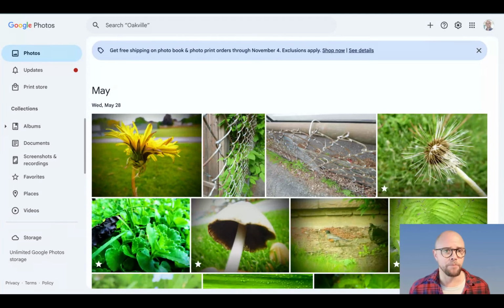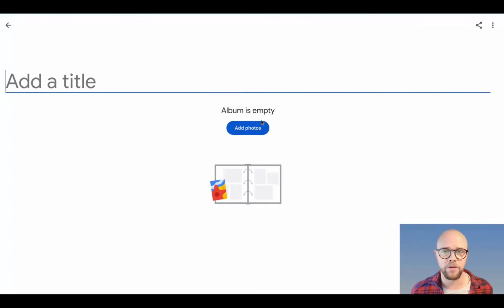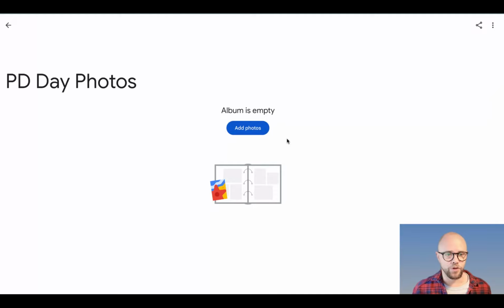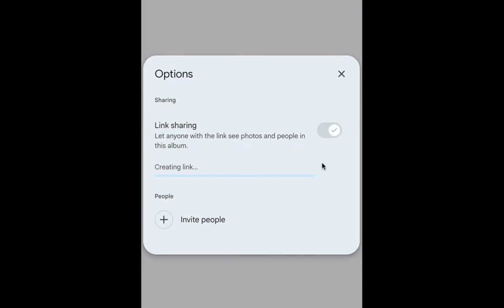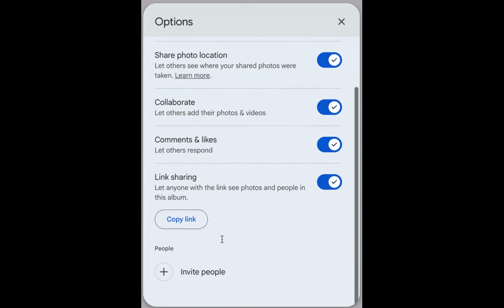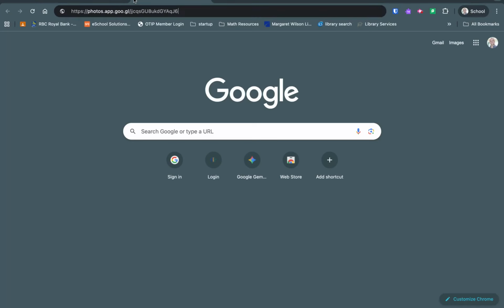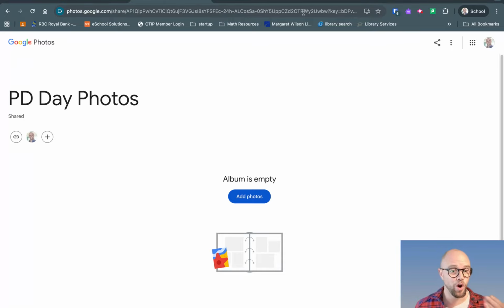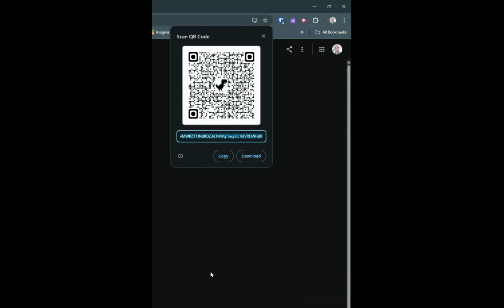Create and Share QR Codes for Google Photos Albums in Chrome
Learn how to easily create and share a Google Photos album using a QR code! In this quick tutorial, Cameron walks you through setting up a collaborative album—perfect for events like PD days—and safely generating a QR code using Google Chrome. Great for educators looking to streamline photo sharing or website links with staff or students. Simple steps, helpful tips, and a friendly guide make this a must-watch for any teacher.